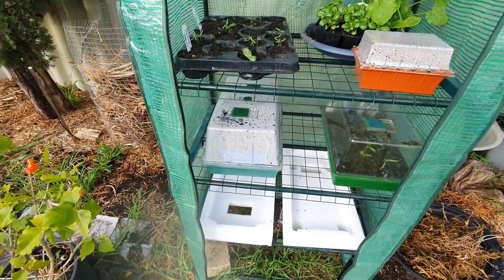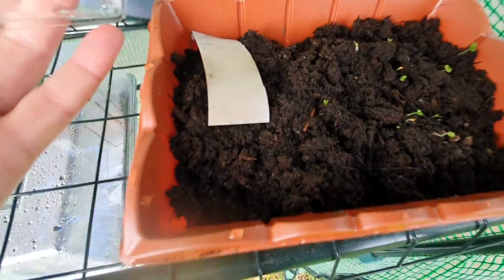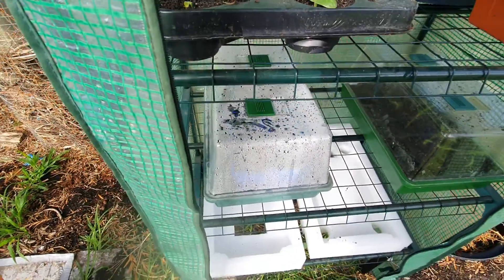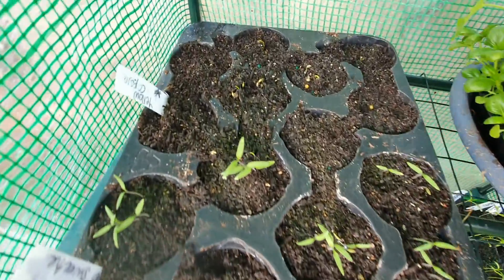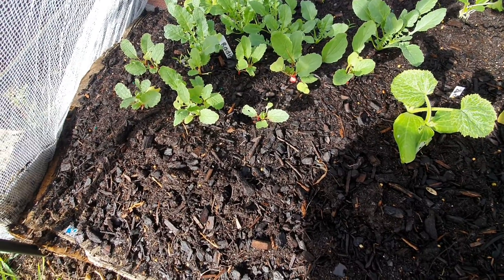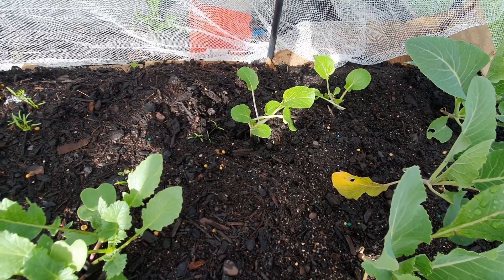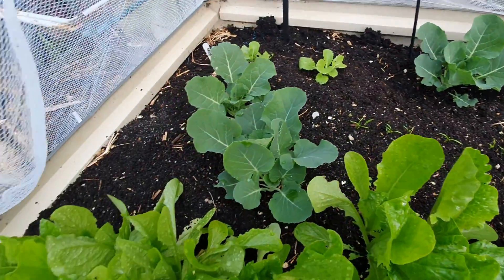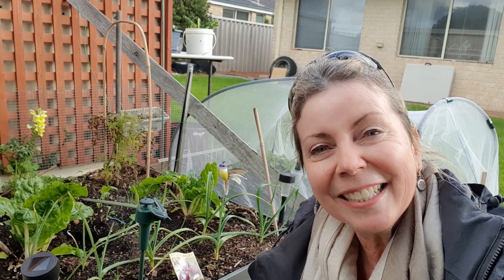Update on the greenhouse /Gorgeous little garden addition/No dig update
Update on the greenhouse plus a new little feature of my garden. Let's see how the no dig seedlings are going.

(Amazon Australia)
Green house
Maze Garden plant tunnel
Plastic Plant Pot 100pcs
Blundstone Work Boots

This will cost you absolutely nothing extra however if you click on my links and purchase a product I earn a small teeny tiny commission and I would really think you are extra awesome.!
Cheers.

Music
Mess I made Pizza_Rat.